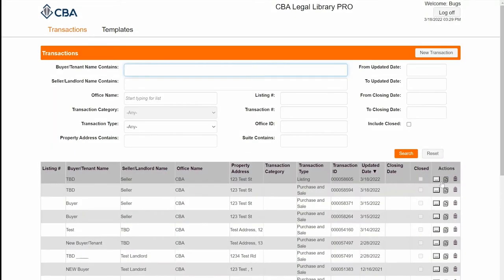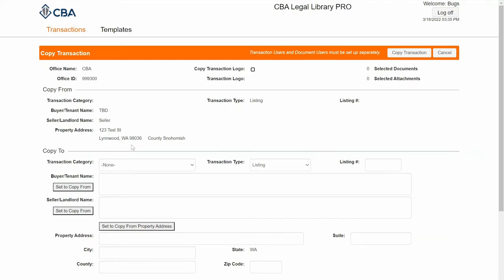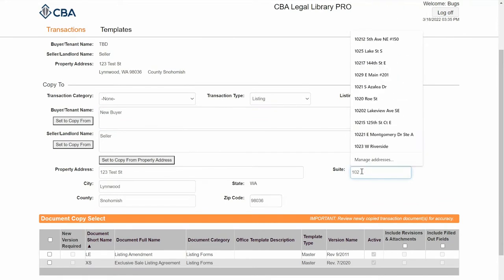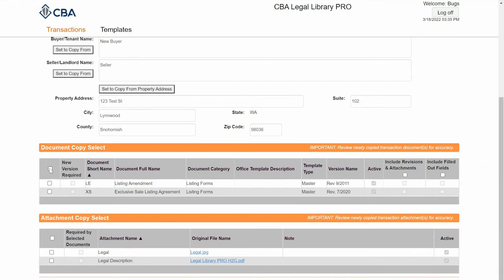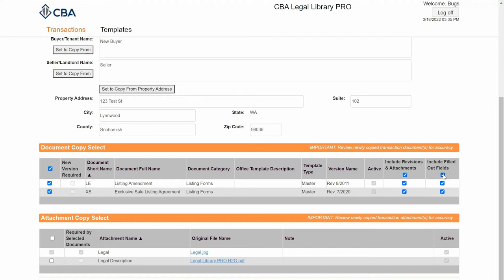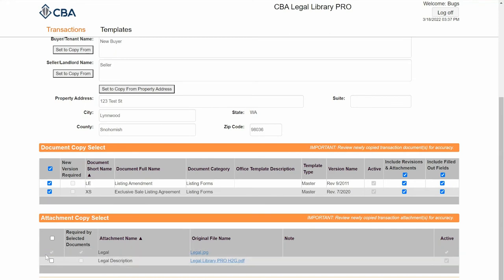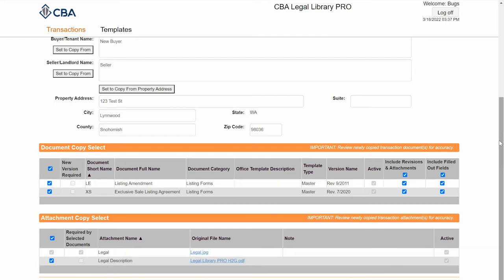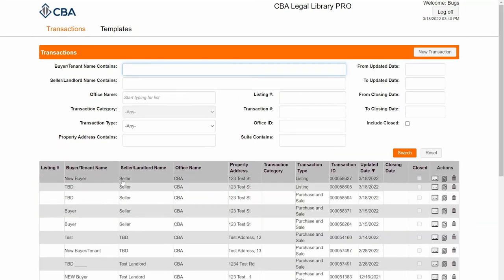CBA Legal Library PRO - Copying a Saved Transaction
Learn how to copy a saved transaction in Legal Library PRO, Commercial Broker Association's online legal forms tool.